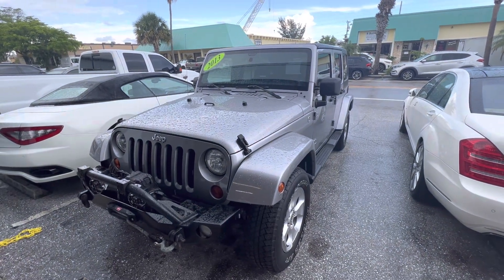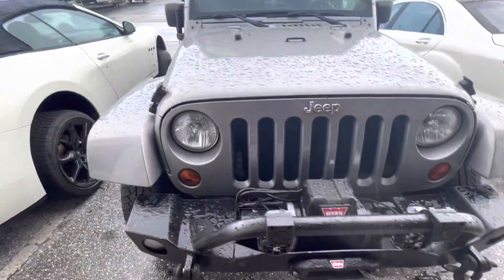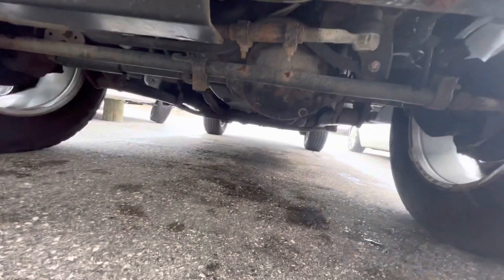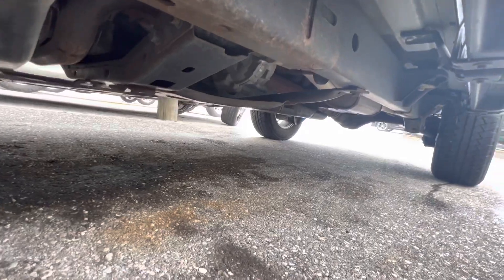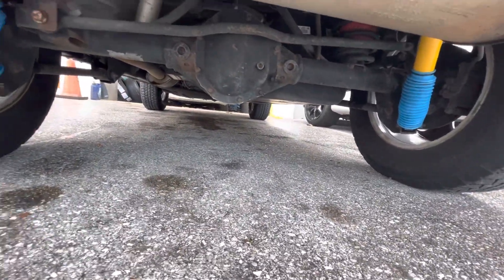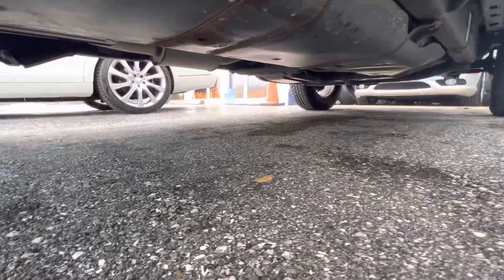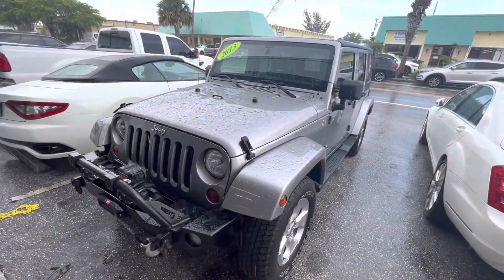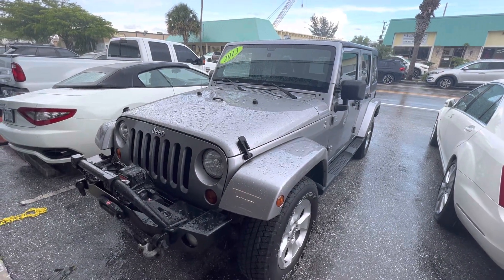2013 Jeep wrangler undercarriage